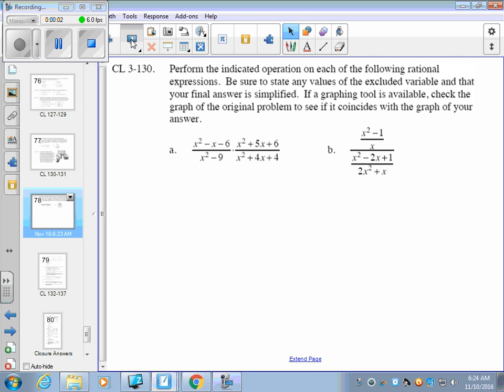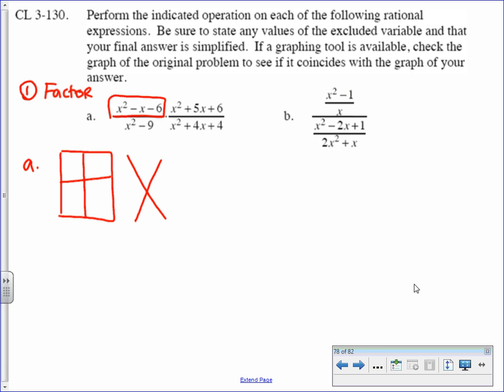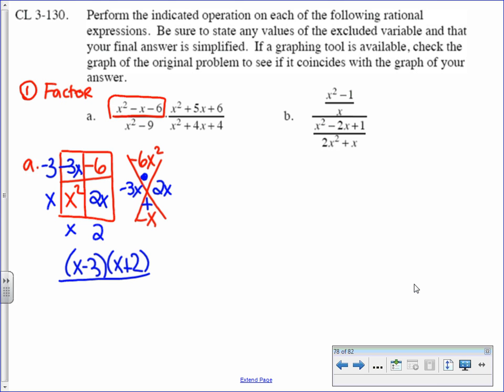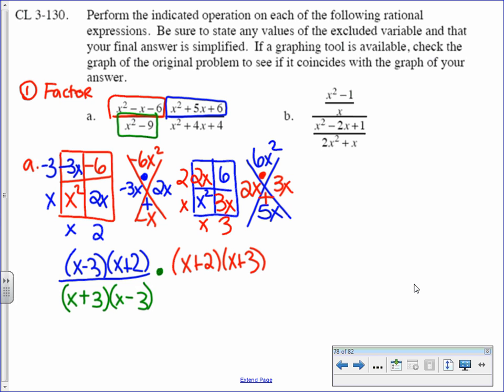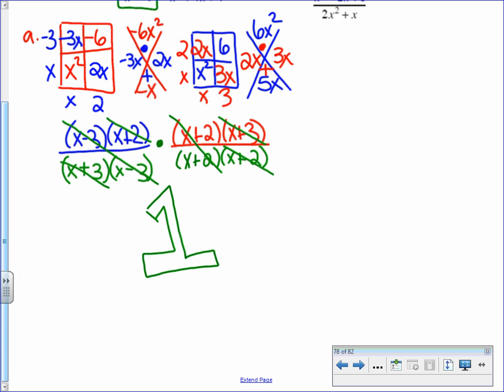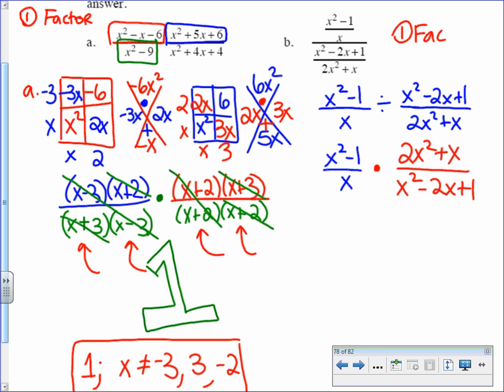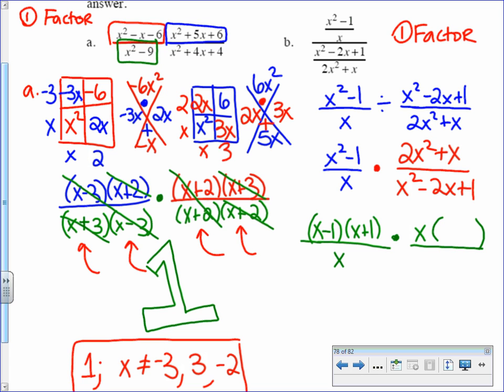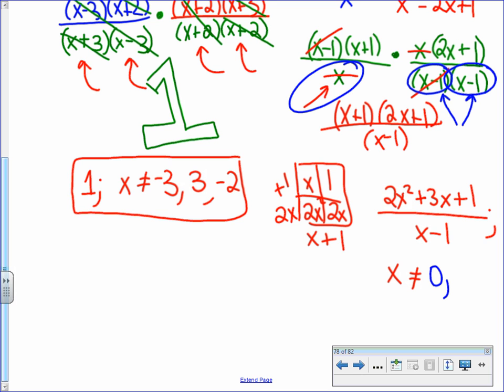Alg 2 Multiplying and Dividing Rational Expressions